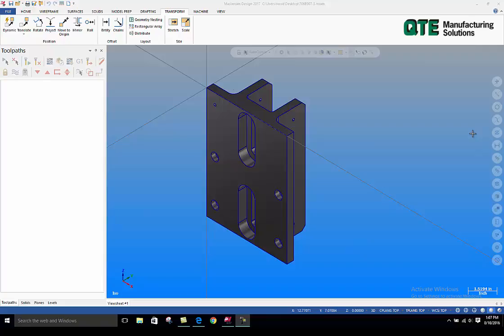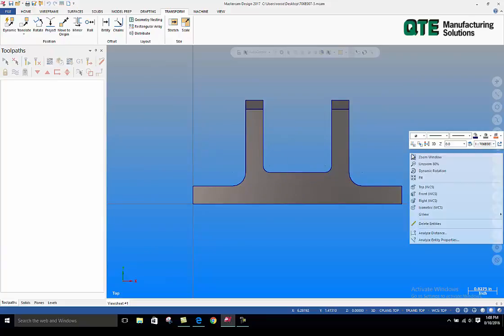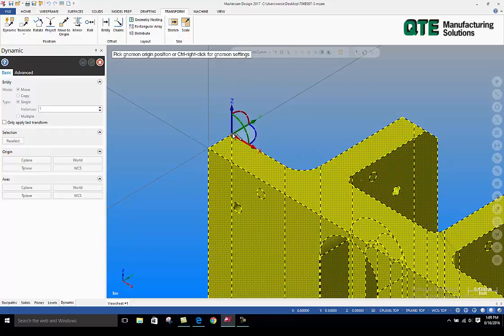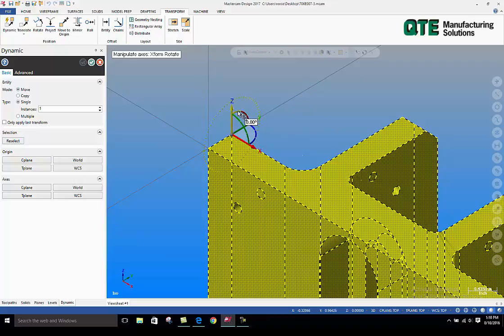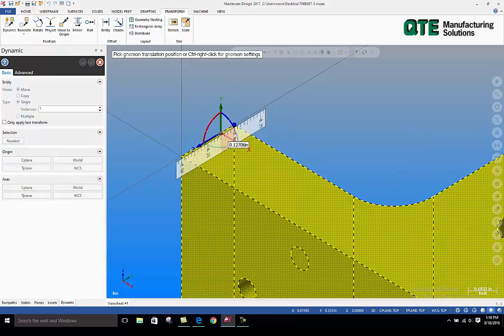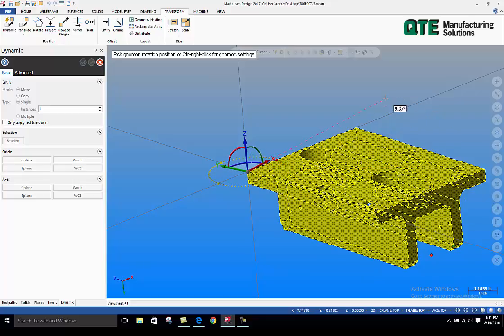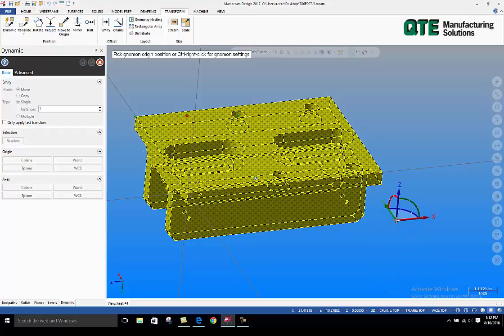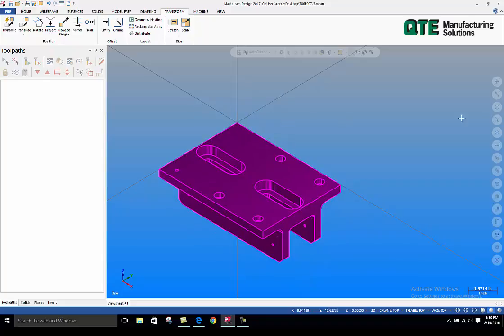Dynamic Transform in Mastercam 2017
Tips and tricks for setting the top view and WCS in Mastercam 2017 using the new Dynamic Transform.